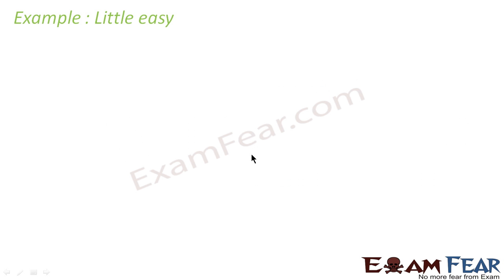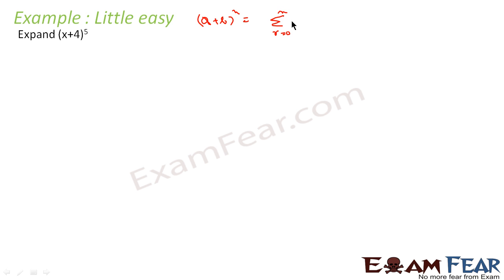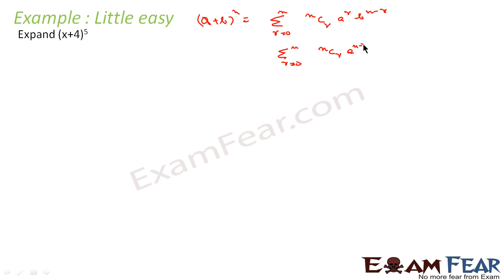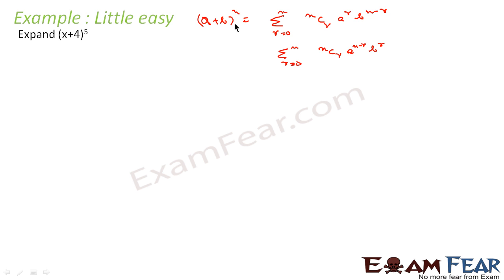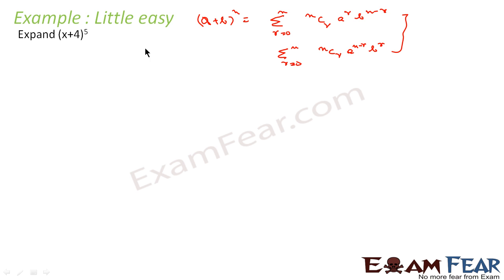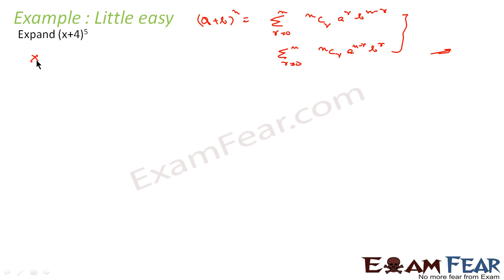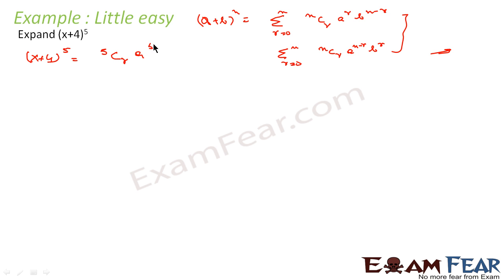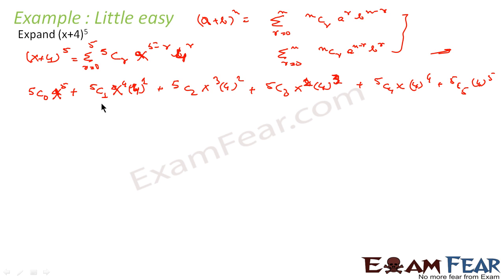Maths Binomial Theorem part 6 (Examples) CBSE Class X1